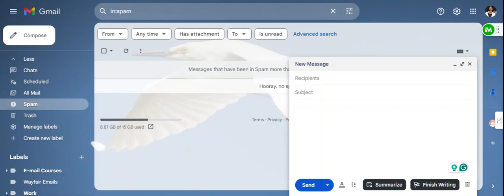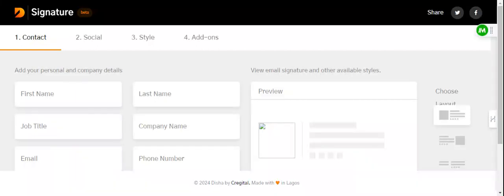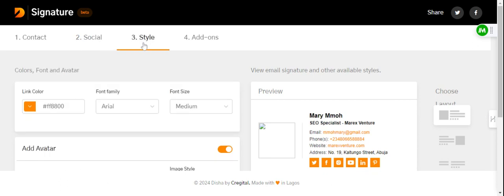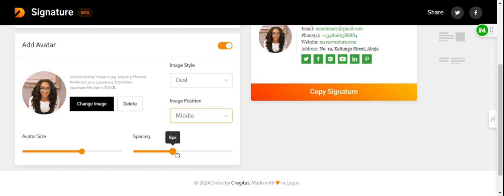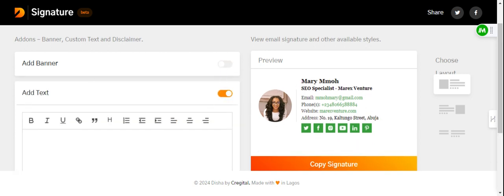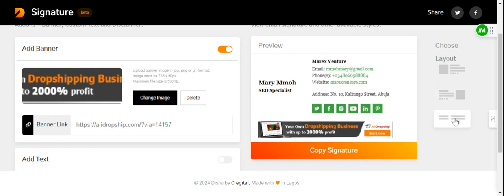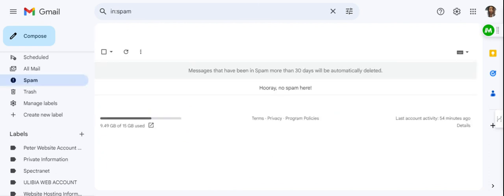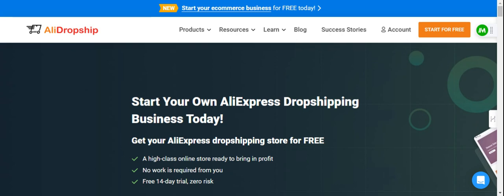Gmail Email Signature: 4 PROFESSIONAL Tips For 2024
Learn how to add an email signature to your Gmail account with this easy tutorial!